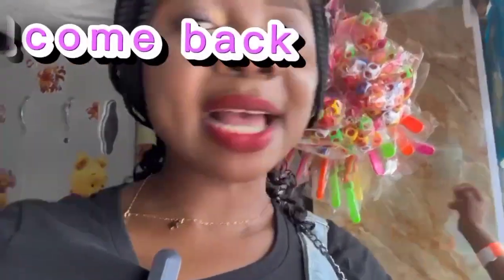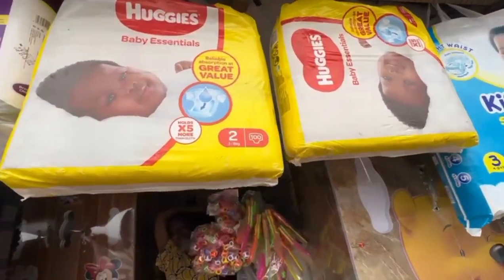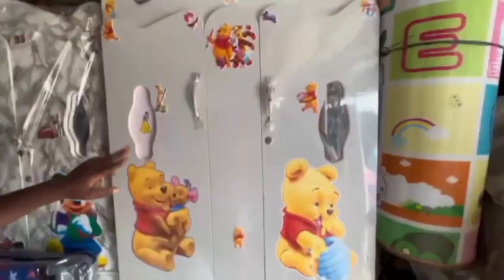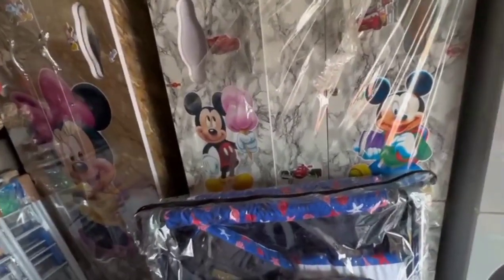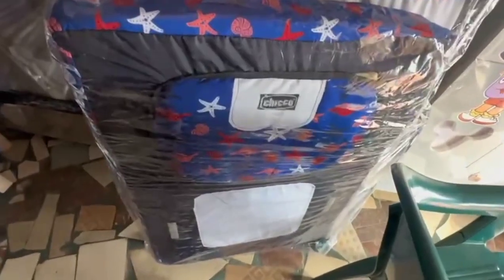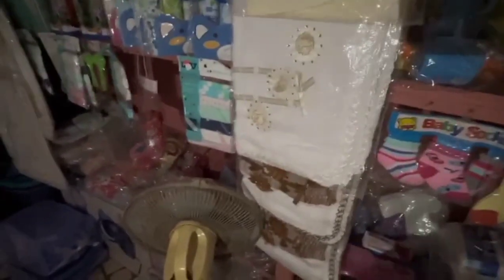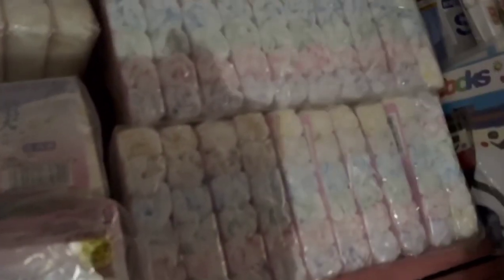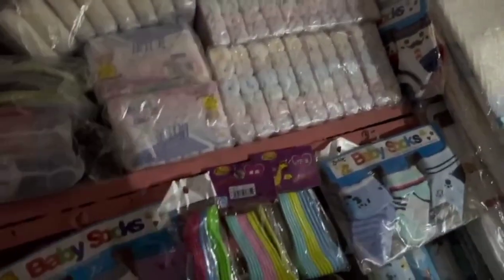benin city: price of baby things in Edo State Benin City Nigeria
benin city
price of baby things in Edo State Benin City Nigeria